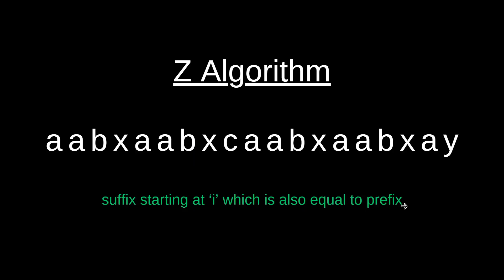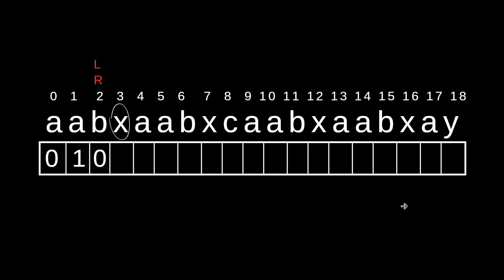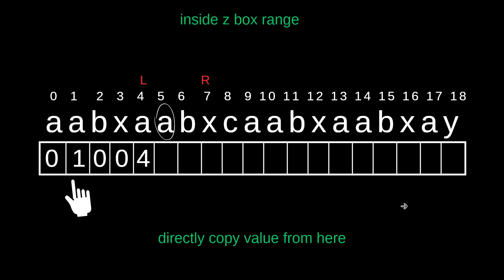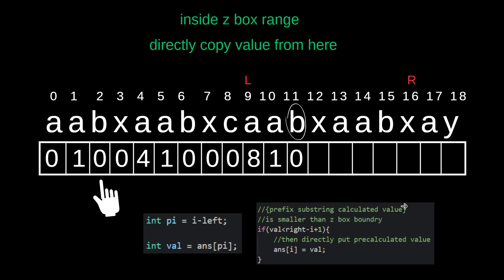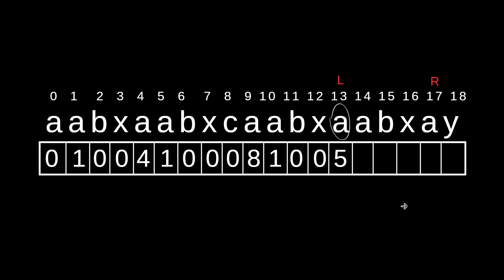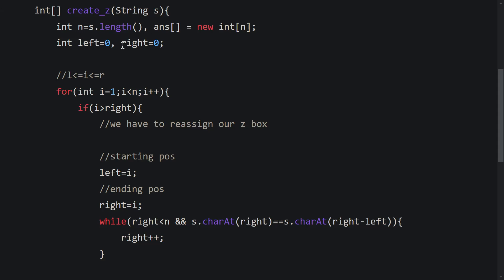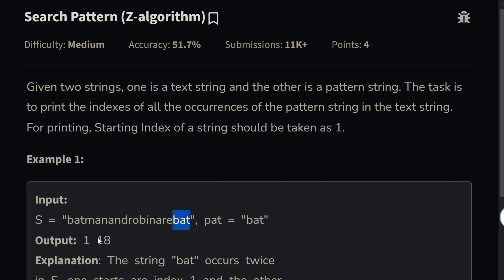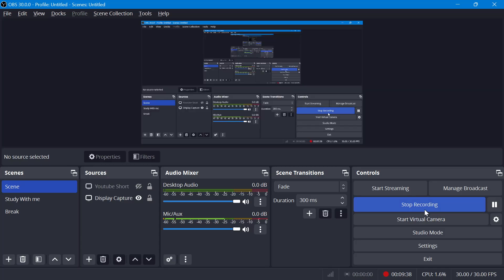Z Algorithm | Pattern Matching | String comparison Algorithm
Note: This video is not for beginners. It's purpose is to revise Z algo. quickly.

Timestamp:
00:00 - Explanation
06:56 - Code
07:56 - Question